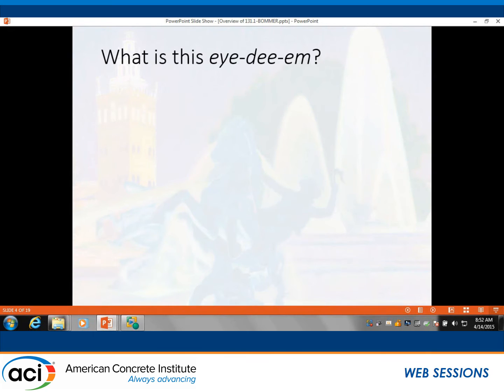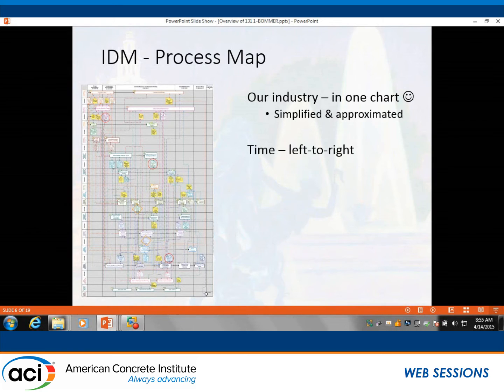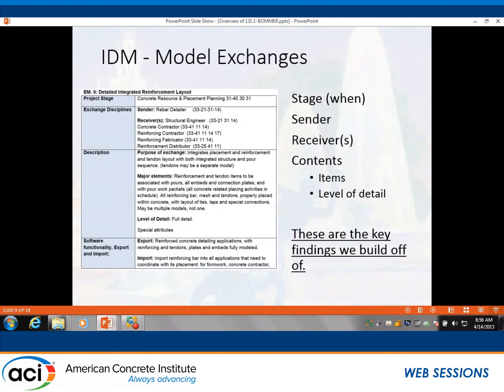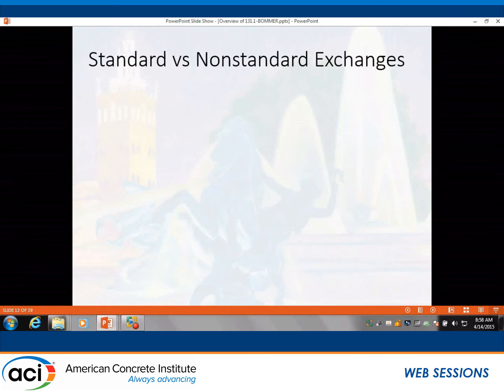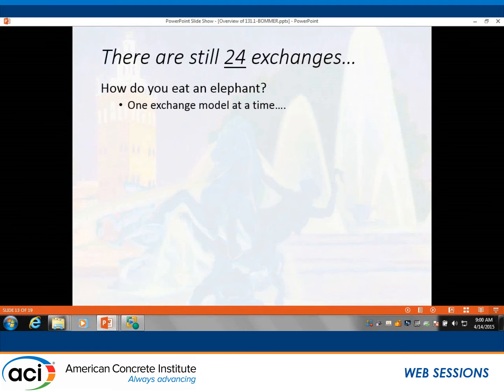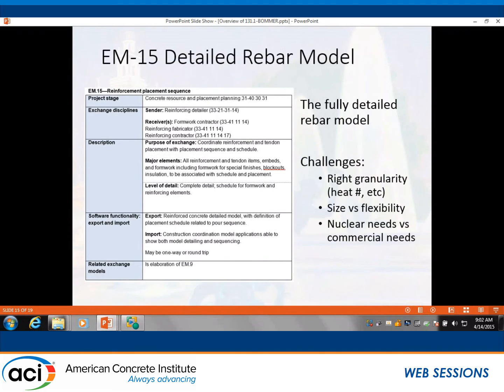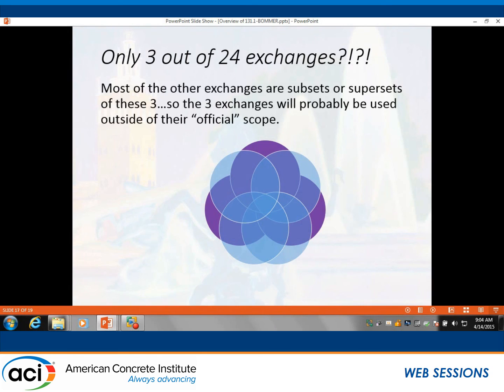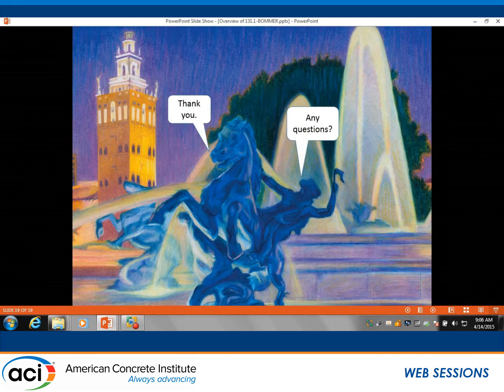An Overview of ACI 131.1 IDM for Cast-in-Place Concrete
Presented by Allan P. Bommer, Chief Design Engineer—Structural Concrete Products, Bentley Systems Inc., Seattle, WA